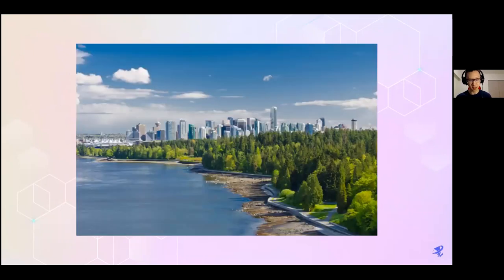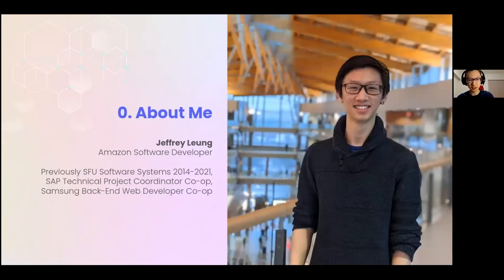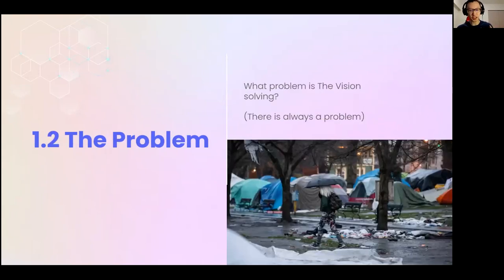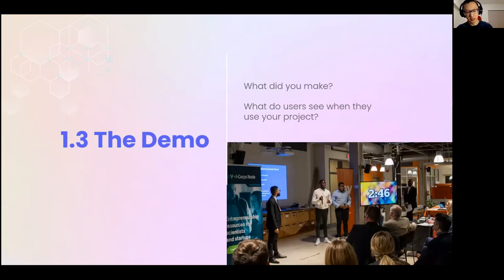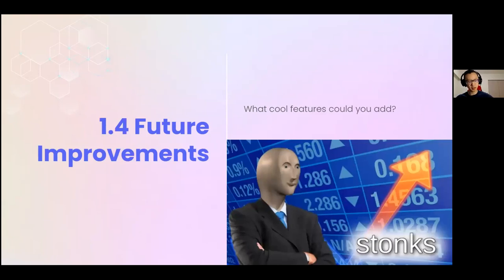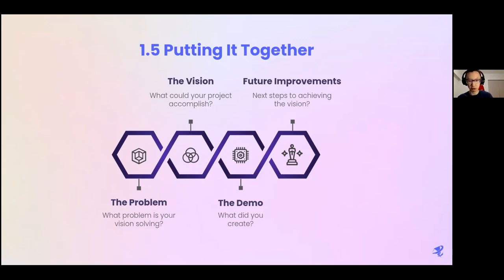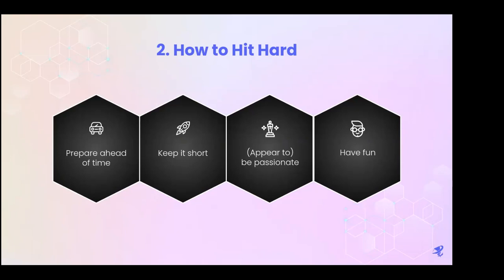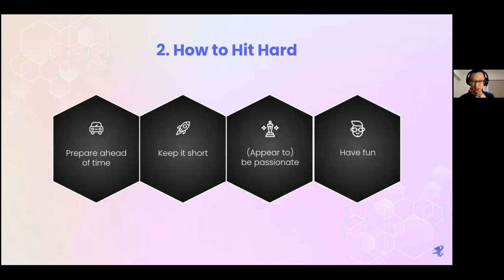Pitching 101 StormHacks 2022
This is a workshop from StormHacks 2022 on how to pitch your ideas.